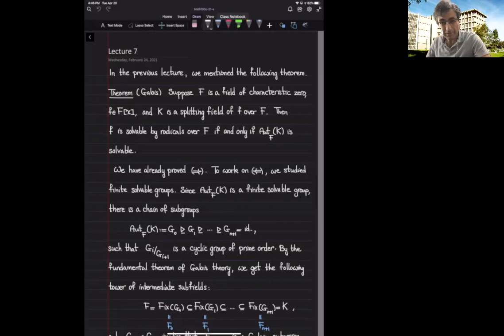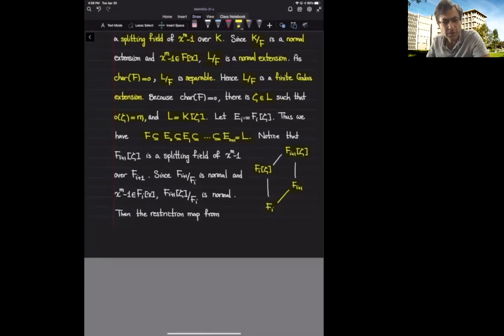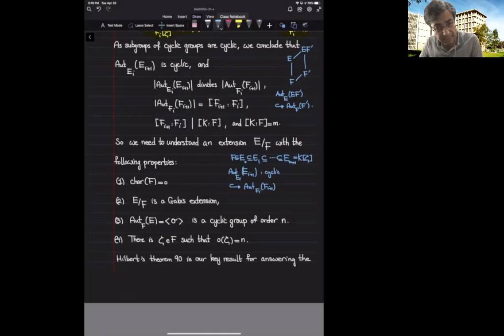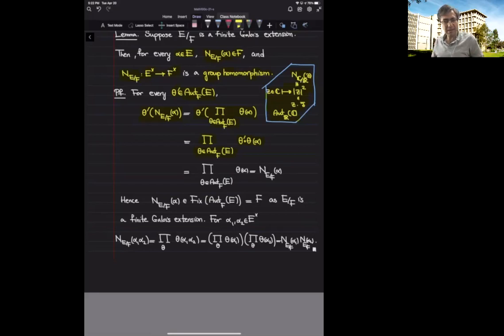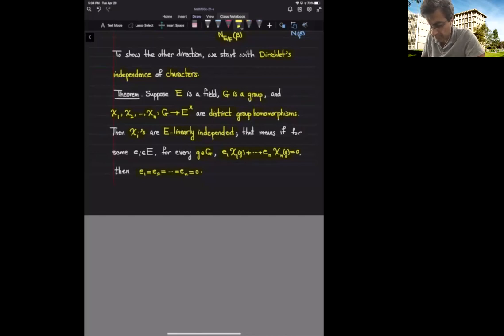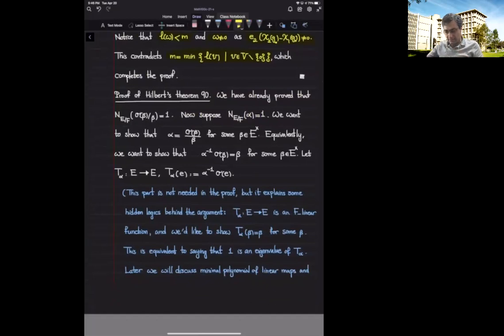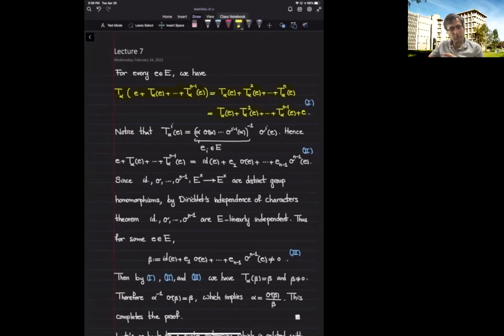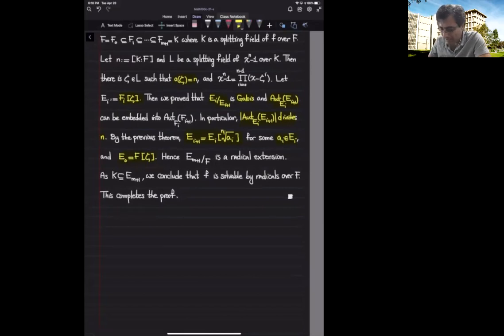Algebra: ring and field theory. Lecture 7, math 100 c, UCSD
Dirichlet's independence of characters. Hilbert's Theorem 90. Galois's solvability theorem.